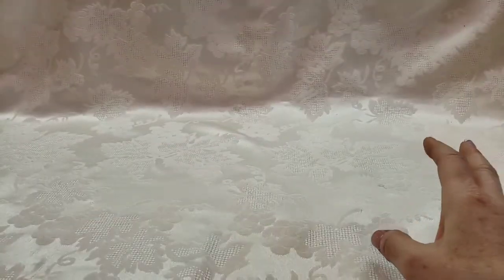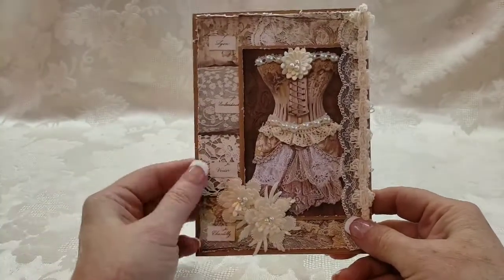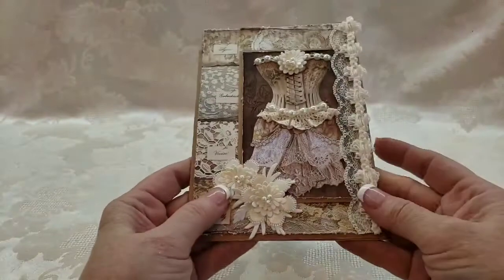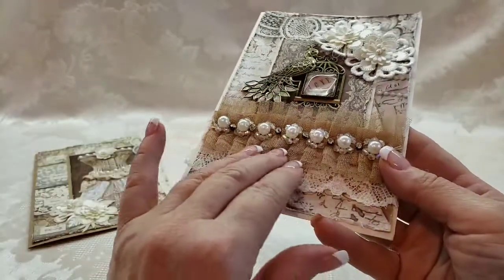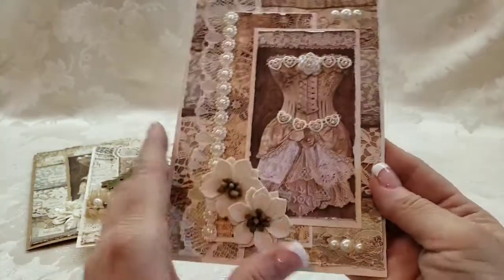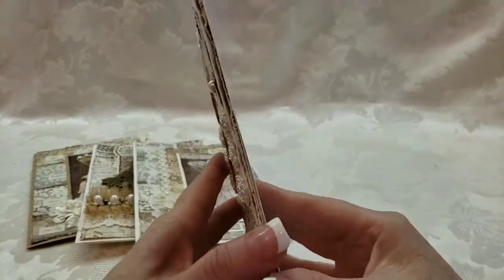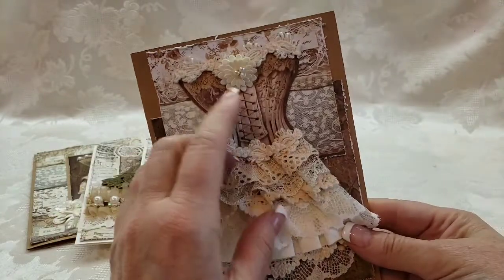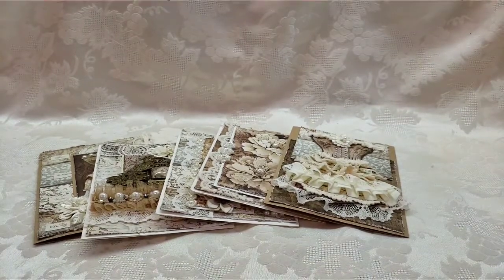Stamperia Old Lace Handmade Mothers Day Cards for ASDC Supplies on Etsy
For completed projects and creations available for purchase, visit CrystalsASC.etsy.com